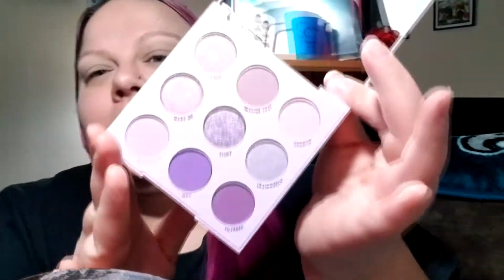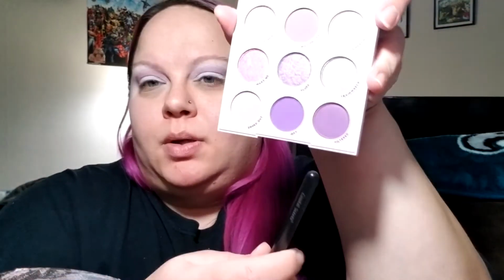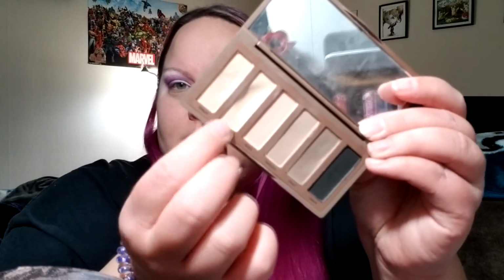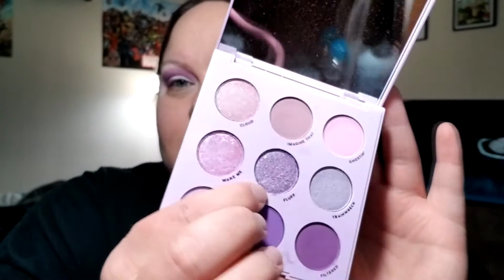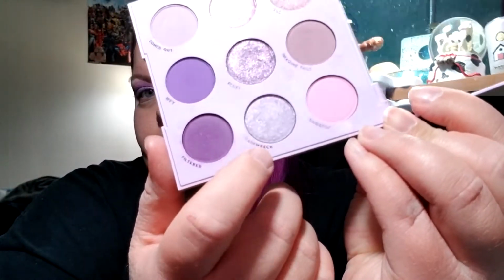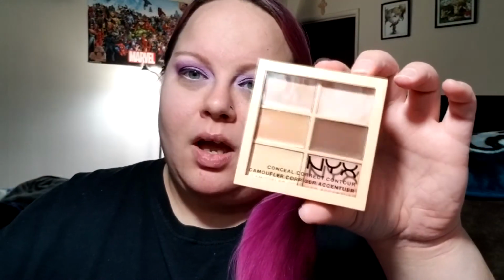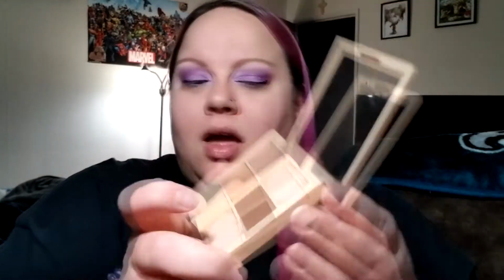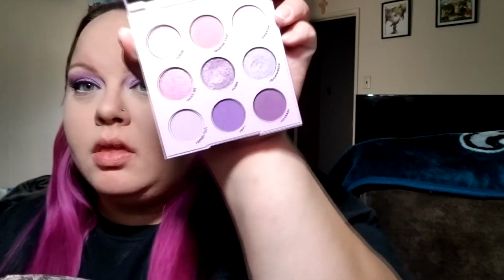Play in makeup with me:Lilac You a lot